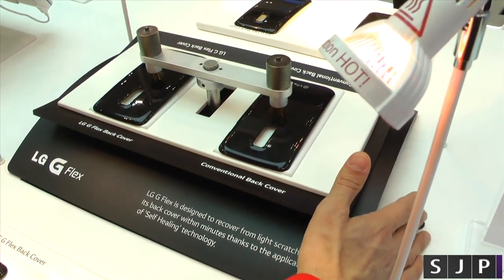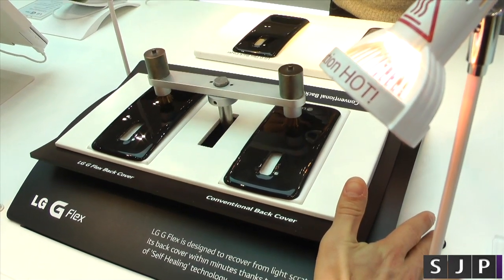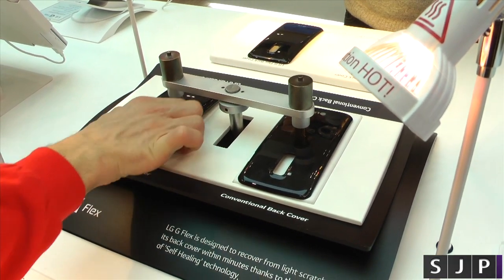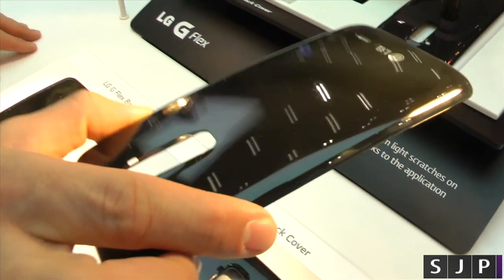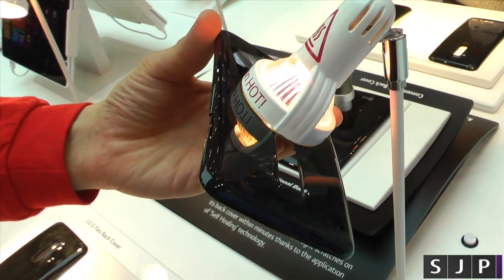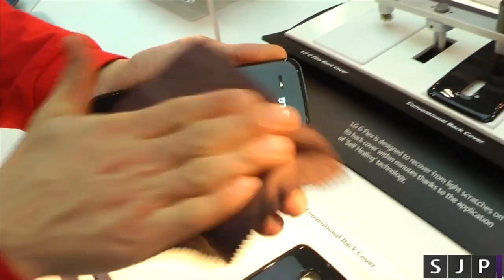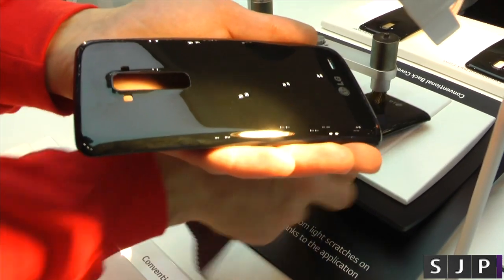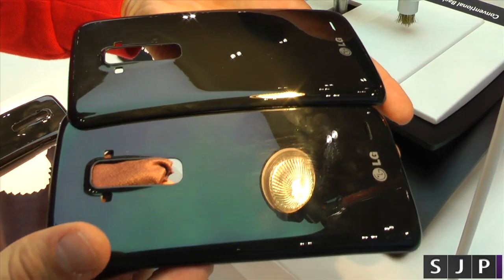LG G Flex Self Healing Scratch Test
Time for some LG G Flex Self healing Demo from MWC14